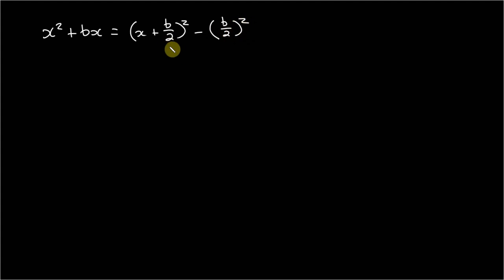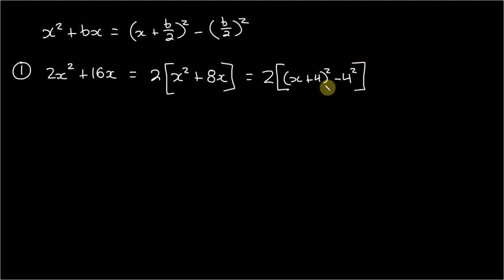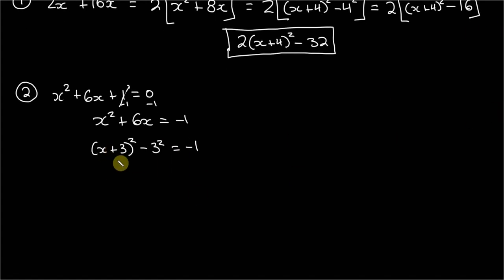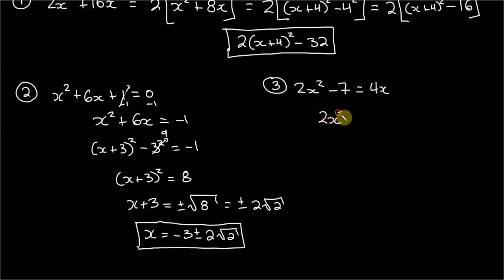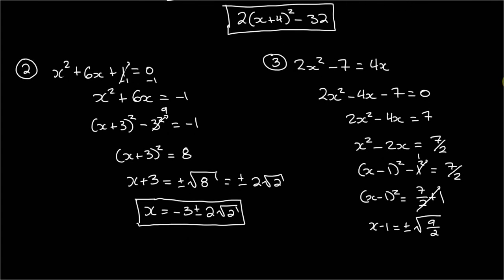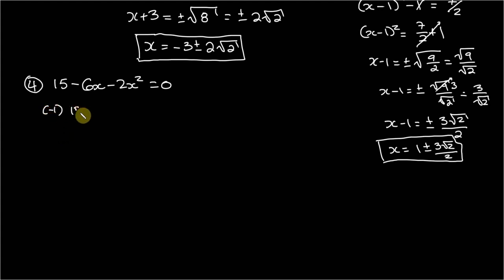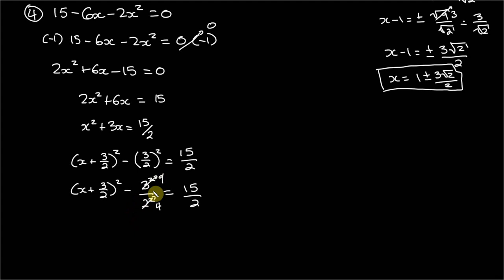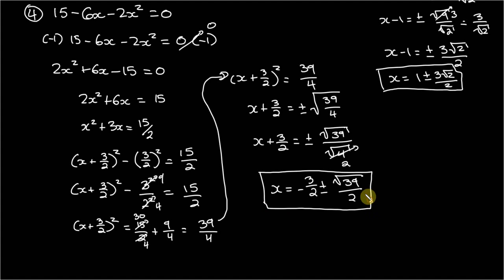Completing The Square (2)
Further discussion on completing the square, including a number of examples.